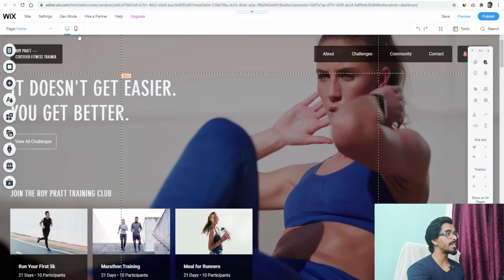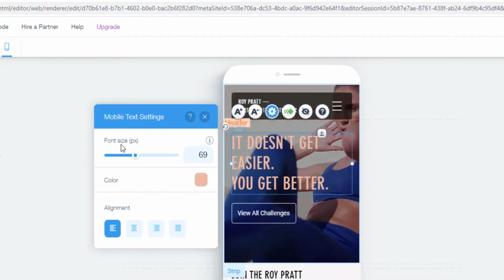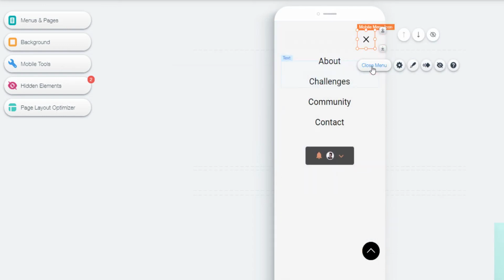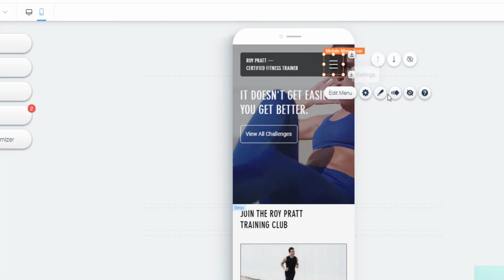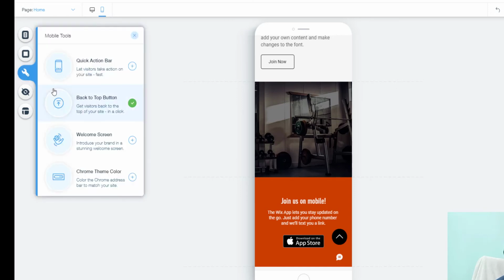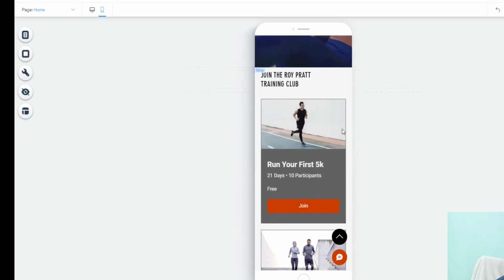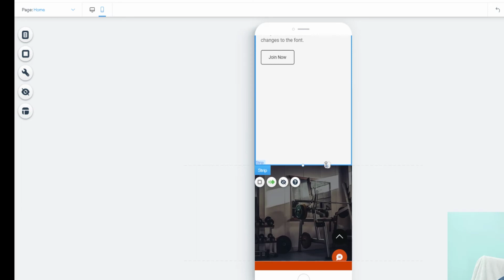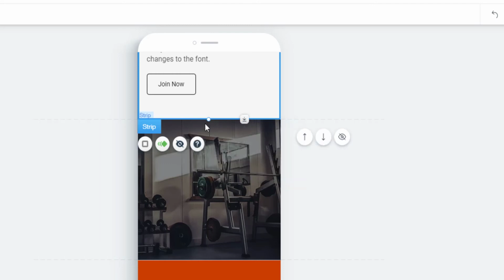Part 12- How to Optimize Website in Wix Editor 2021 || Wix Basic Tutorial Series 2021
In this video, we have optimized a complete website using Wix editor 2021.